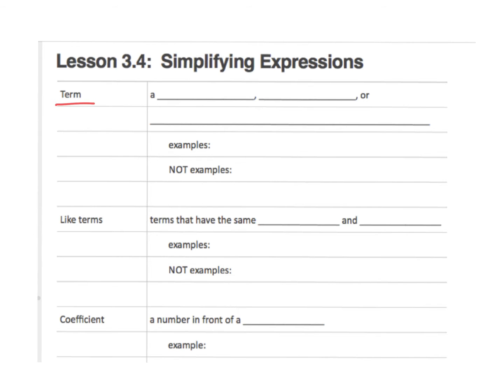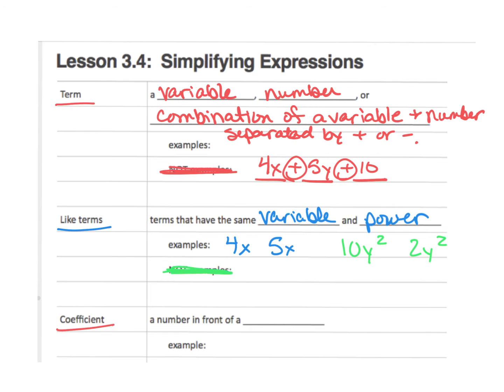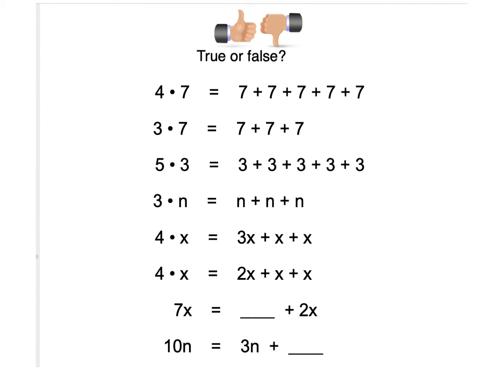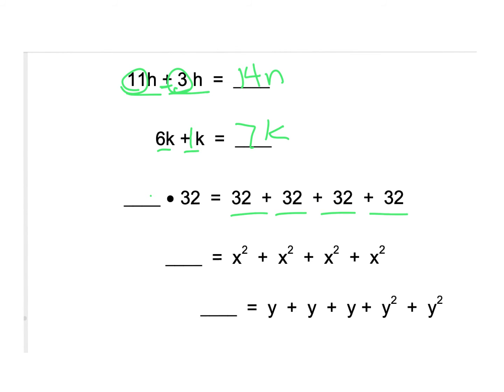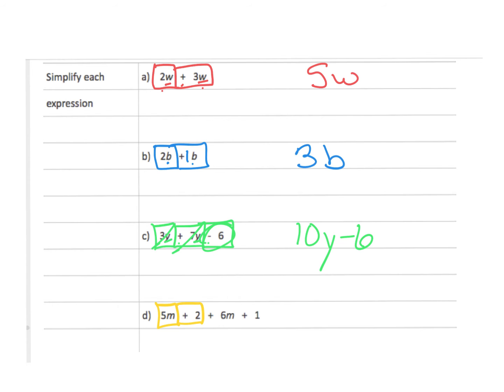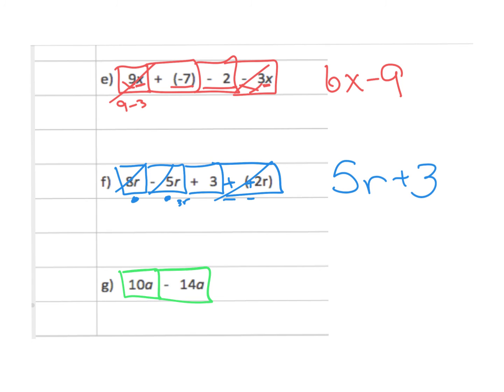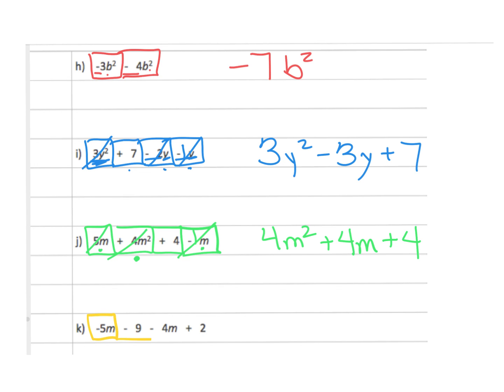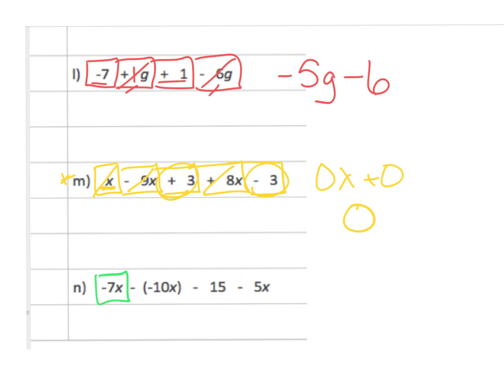Lesson 3.4 Simplifying Expressions Day 1.mp4